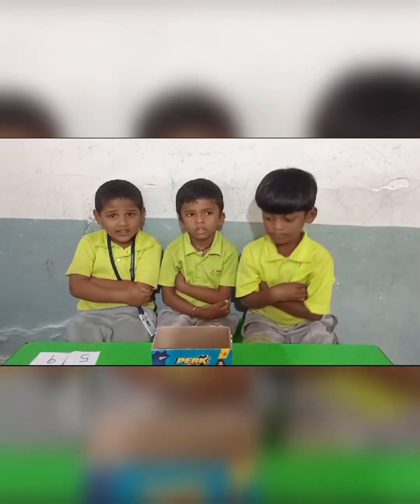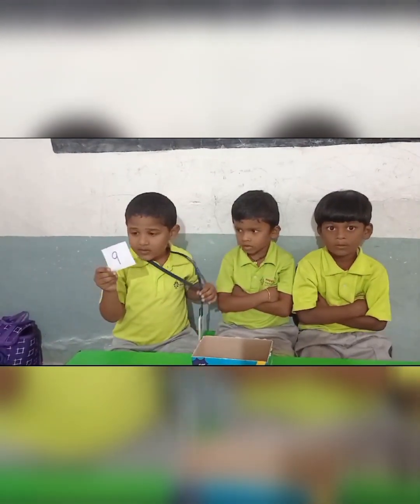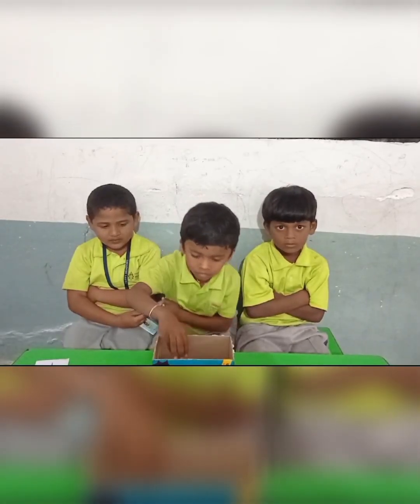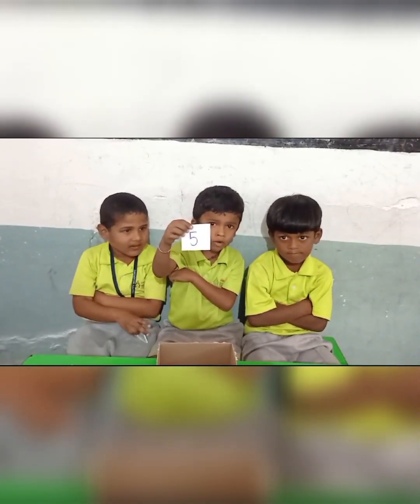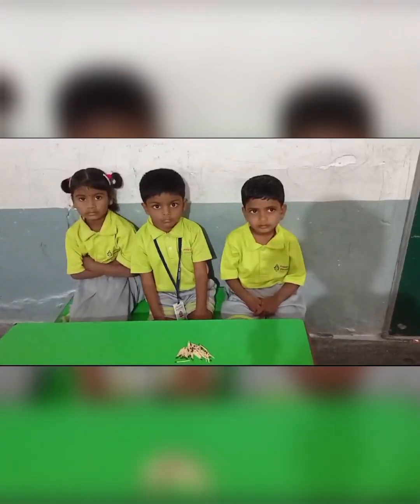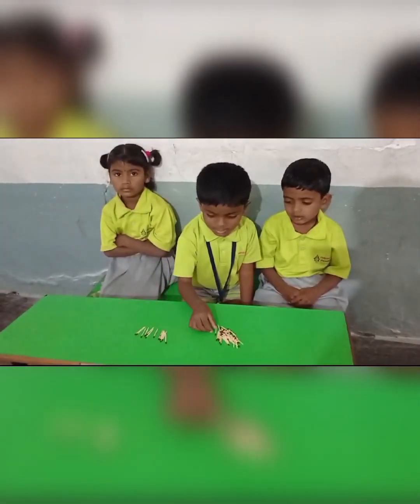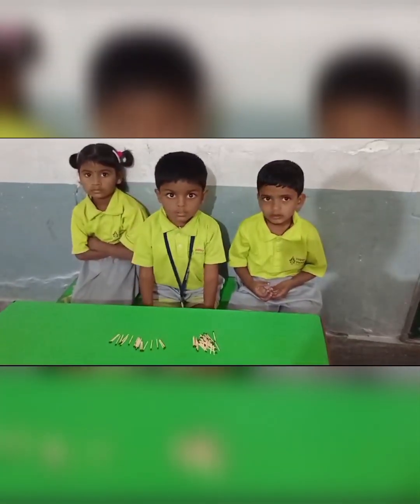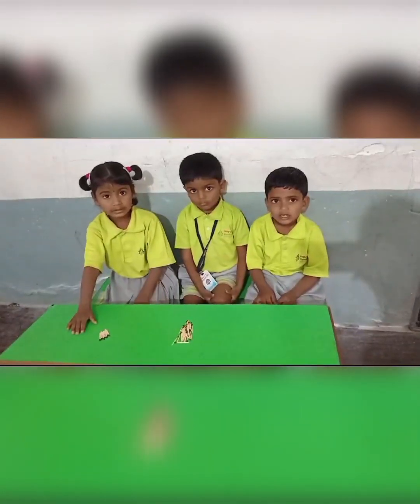Before & After Numbers Counting in Tens & Tables | Happy Meadows | Muttireddygudem